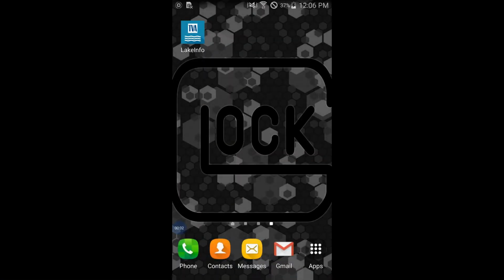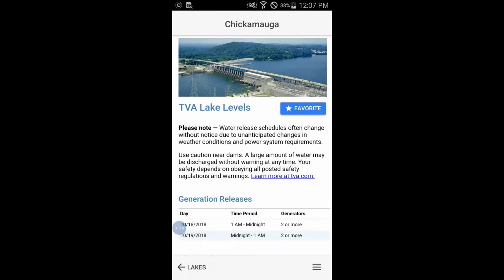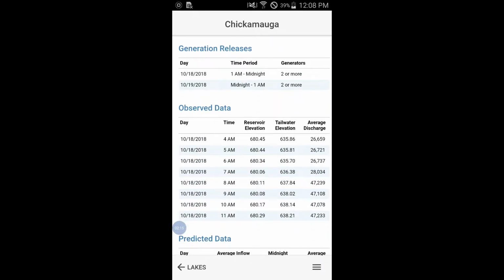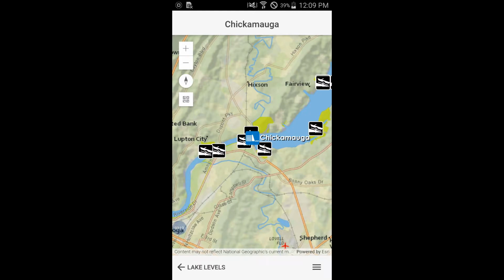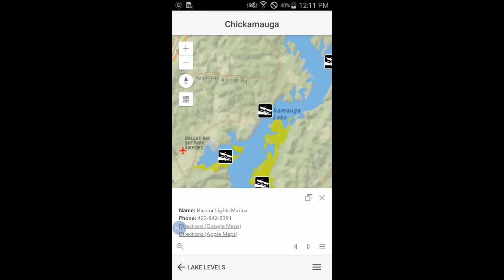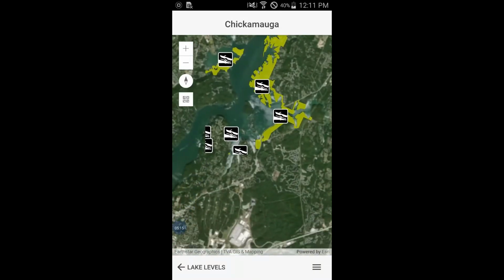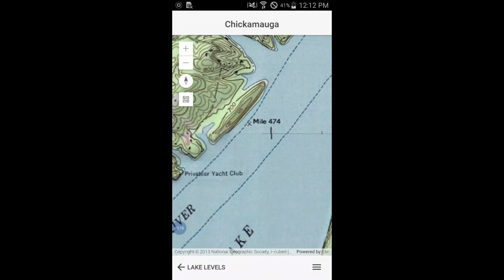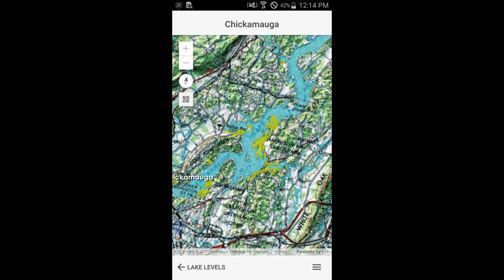TVA lake info app ideal for fishermen 100% FREE!! lots of lakes and maps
TVA Lake info app for iphone and Galaxy Lakes like Guntersville and Kentucky lake and many more and its 100% free. Shows generation releases and over several maps for each lake with creek channels boat ramps and much more. One tap directions to ramps by goggle maps. Ive been using the app for 2 years and love all the info TVA provides on their lakes.

Just guys with over 40 years of Hunting Trapping and Fishing under our belt. Just like you with the love and respect of our Great Outdoors we all share and love

Thanks TrackemKY